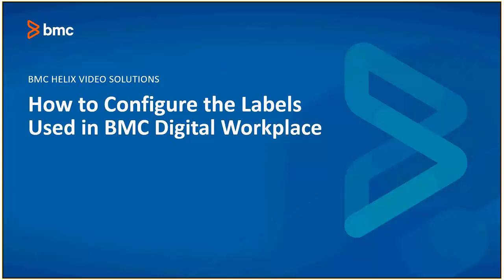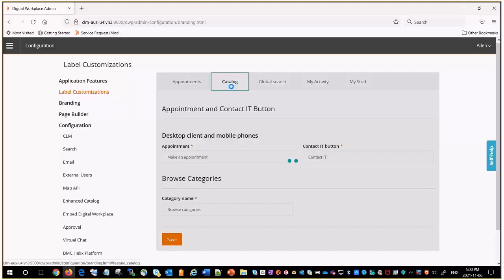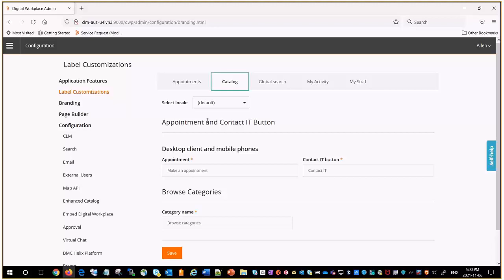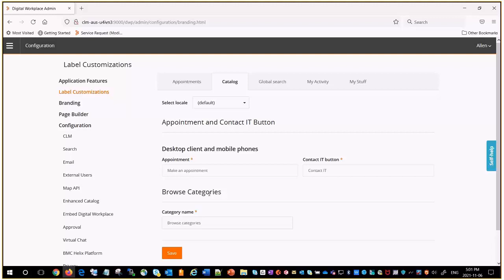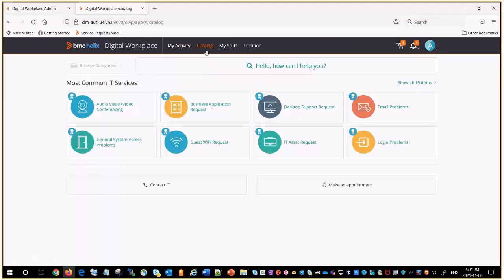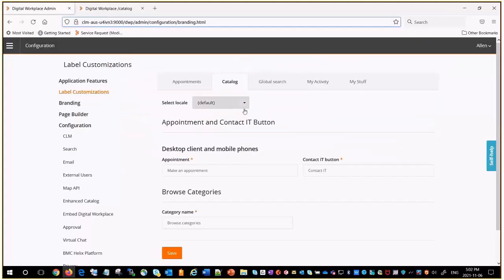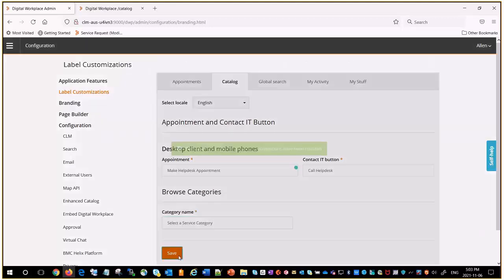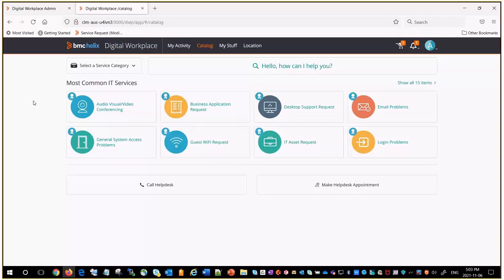BMC Digital Workplace: How to Configure the Labels Used in BMC DWP